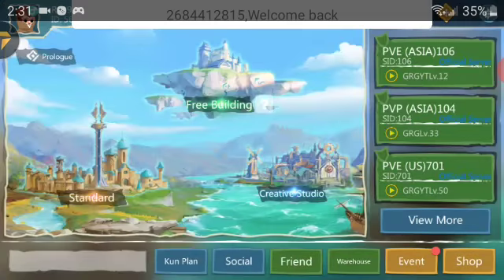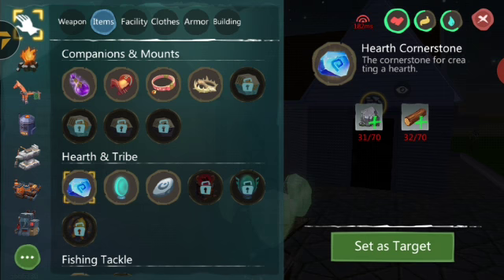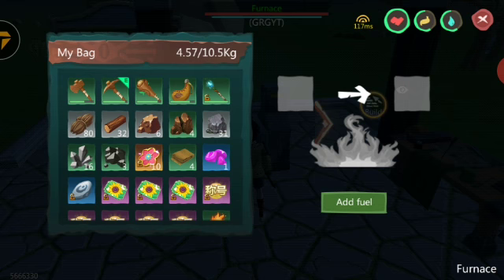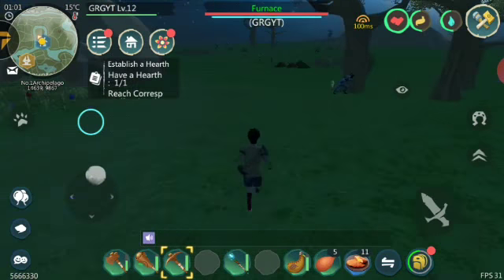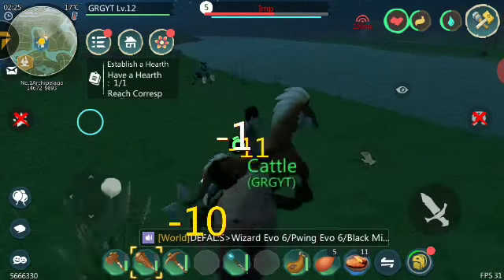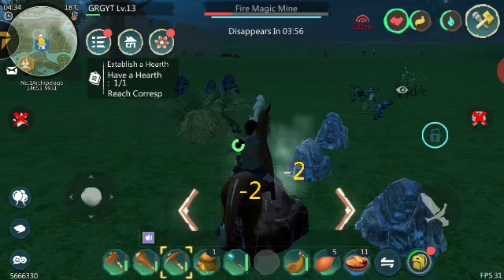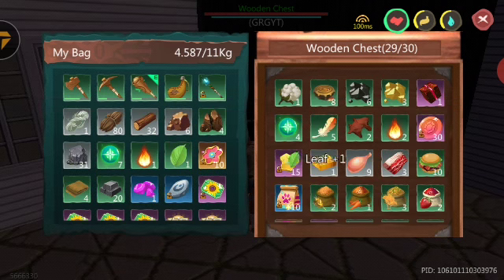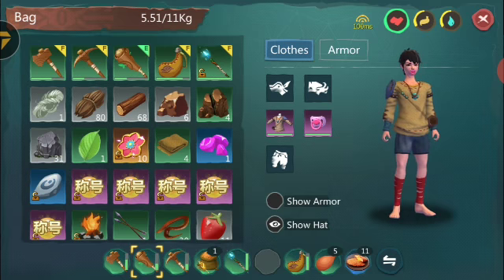Utopia: Origins Playthrough Part 2.5 - Recording Problems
Today has been very frustrating to say the least. As always a big thanks to my subscribers, discord staff and my thumbnail designer. Links in the below.